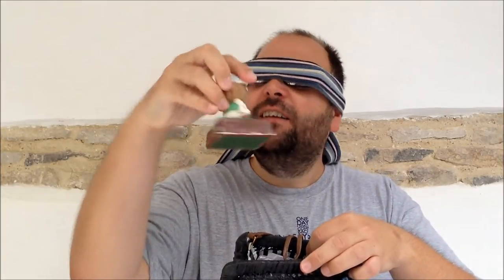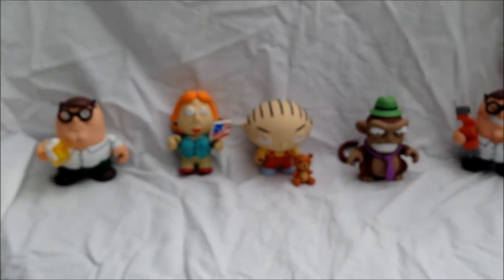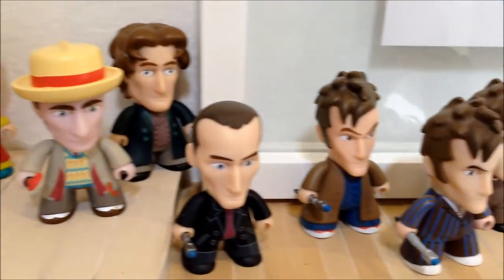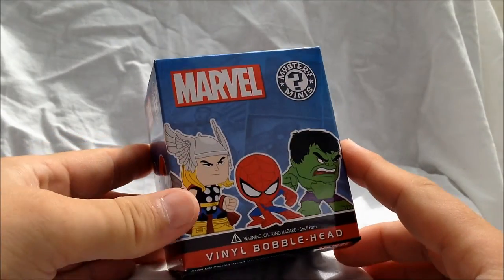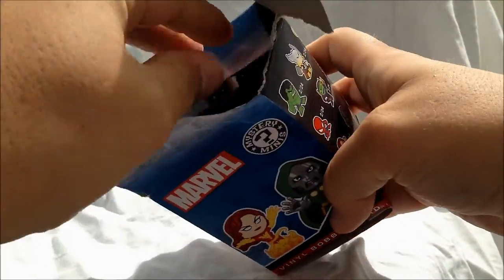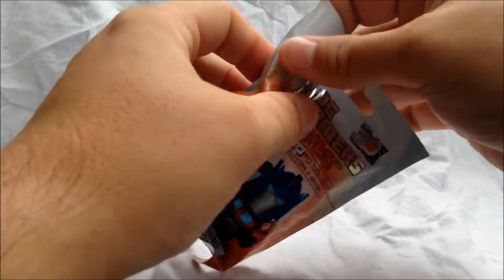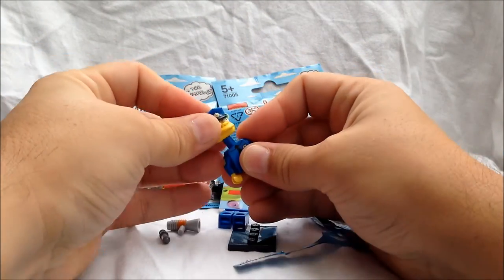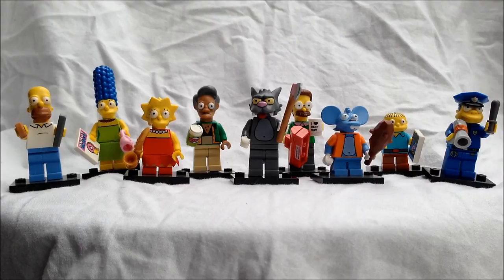Let's open some blind bag toys.. !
Join me as I pop to the shops to get some blind bag/box toys to open right in front of your very eyes.. !